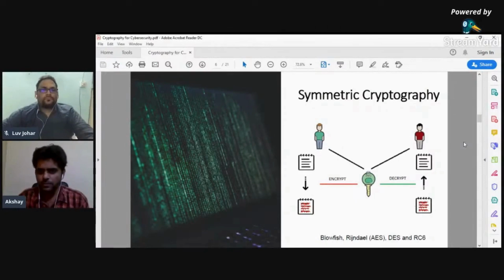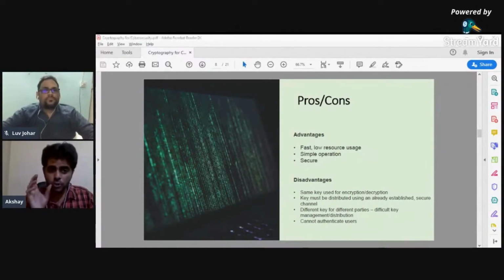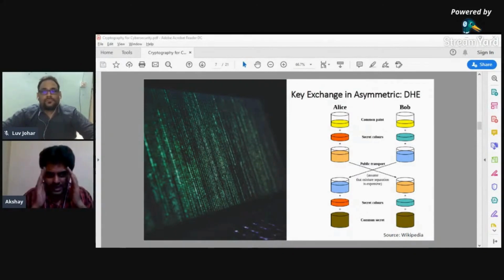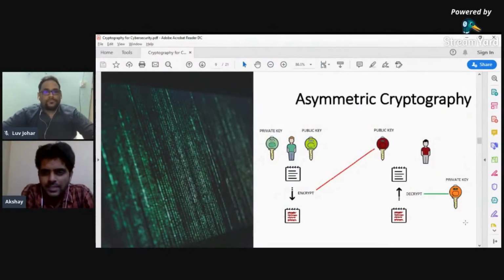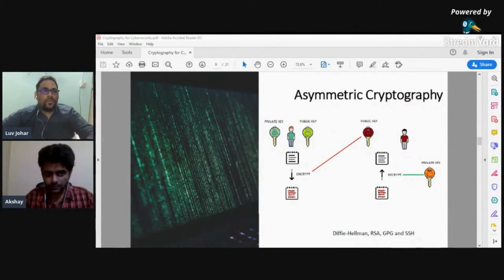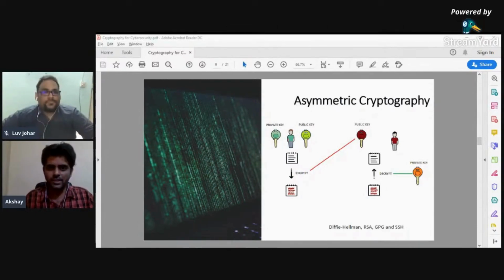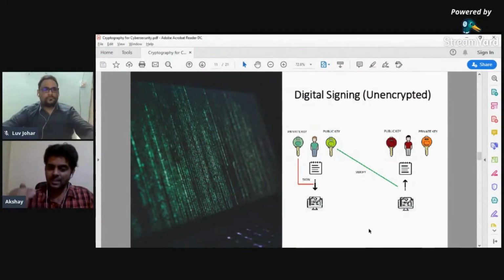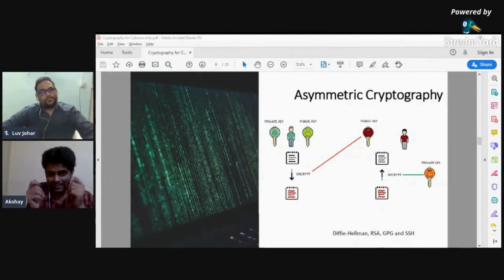Symmetric Encryption vs Asymmetric Encryption: How it Works and Why it’s Used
Key Takeaways
Encryption is essential for keeping data secure in the digital age.
Symmetric encryption uses a single secret key, while asymmetric encryption uses a pair of keys – a public key and a private key.
Understanding the differences between symmetric and asymmetric encryption is crucial for choosing the right encryption technique for different use cases.

Symmetric encryption is a type of cryptography that uses the same key to encrypt and decrypt a message. This means that both the sender and the receiver of a message must have access to the same secret key to encode and decode it.

Benefits of Symmetric Encryption
Symmetric encryption provides several benefits, including:

Security: Symmetric encryption provides strong security for data, as the same key is used for both encryption and decryption. This makes it difficult for unauthorised users to access the data.
Speed: Symmetric encryption is generally faster than other types of encryption, as the same key is used for both encryption and decryption. This makes it a good choice for applications that require fast data encryption and decryption.
Efficiency: Symmetric encryption requires less processing power and resources to encrypt and decrypt data, which can save time and money.
Simplicity: Symmetric encryption is easy to implement and use, as it only requires a single key for both encryption and decryption. This makes it a popular choice for applications that require simple and straightforward encryption.
Compatibility: Symmetric encryption is widely used and supported by most software and hardware platforms, making it compatible with a wide range of systems and devices. This means that it can be easily integrated into existing applications and systems without requiring major modifications.
However, the downside of symmetric encryption is that it can be less secure than asymmetric encryption. If the key falls into the wrong hands, the data can be compromised. Therefore, it is important to ensure that the key is kept secure and only shared with authorised users.

What is Asymmetric Encryption?
Asymmetric encryption, also known as public-key encryption, is a type of cryptography that uses a pair of keys to encrypt and decrypt data. This encryption technique is more secure than symmetric encryption, as it makes it impossible for someone who does not have the private key to decrypt the data, even if they have the public key.

Benefits of Asymmetric Encryption
Asymmetric encryption offers several benefits over other encryption techniques, including:

Security: Asymmetric encryption provides strong security for data, as the private key used for decryption is kept secret and not shared with anyone. This makes it difficult for unauthorised users to access the data.
Authentication: Asymmetric encryption can also be used for authentication, as the public key can be used to verify the identity of the sender of the message. This helps to prevent fraud and protect against malicious attacks.
Key distribution: Asymmetric encryption eliminates the need for a secure channel to distribute keys, as each user has a unique public-private key pair. This makes it easier to distribute keys and manage access to encrypted data.